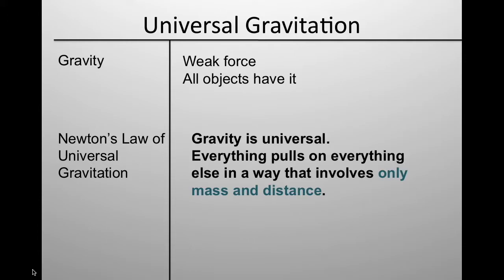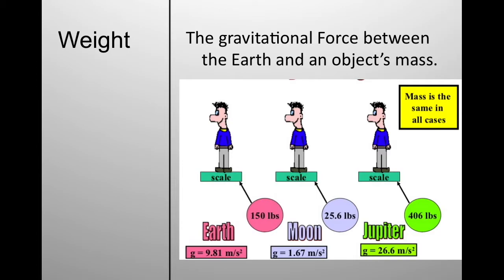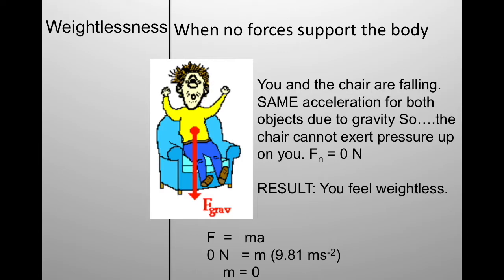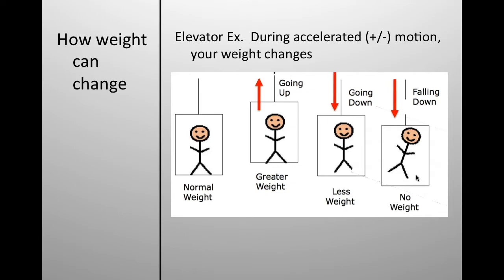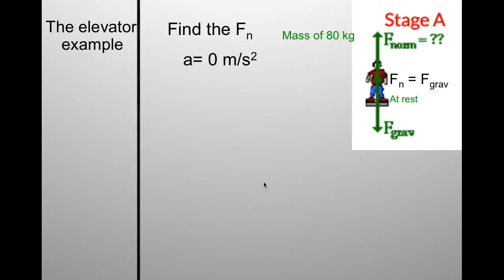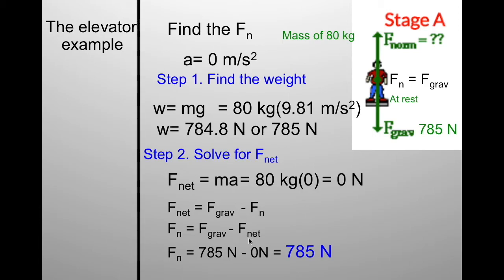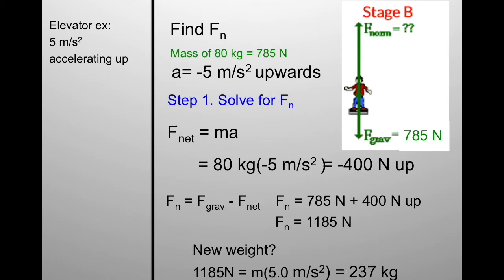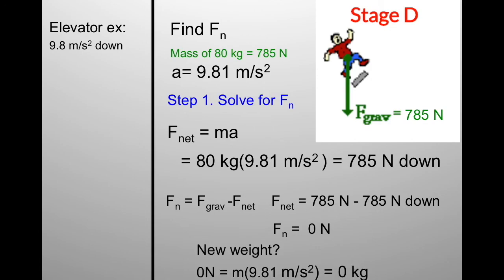Universal Gravitation TNOTES Y10